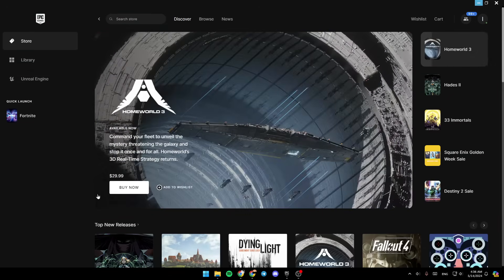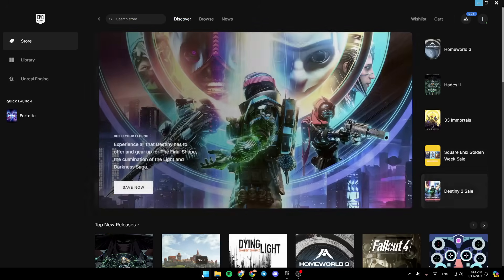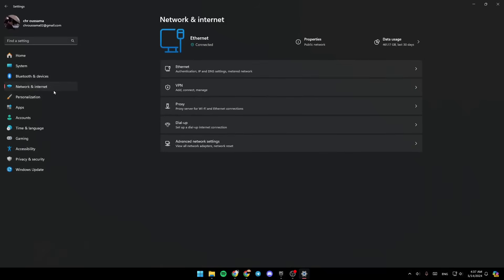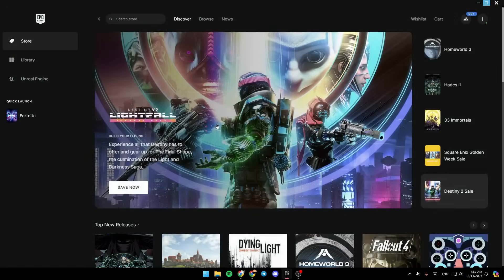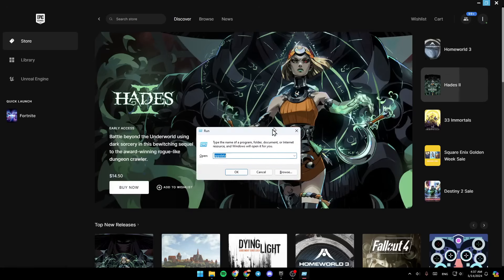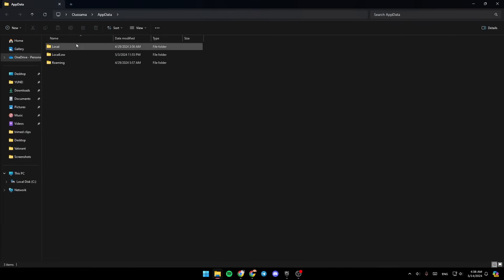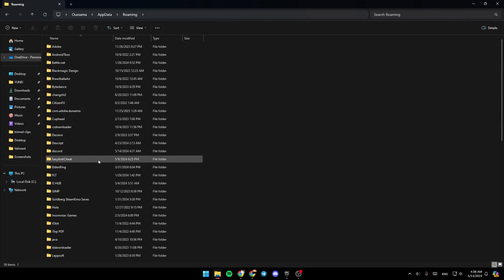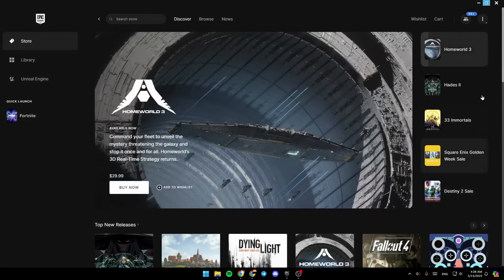How To Fix Epic Games The Request Could Not Be Completed Tutorial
Today we talk about fix epic games the request could not be completed,sorry there was a timeout utilizing the database epic games,the request could not be completed epic games